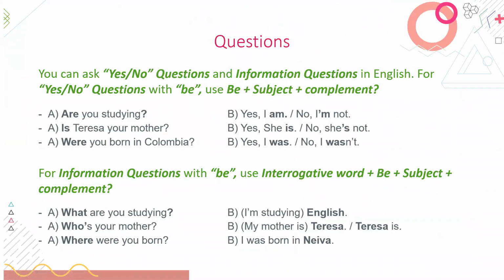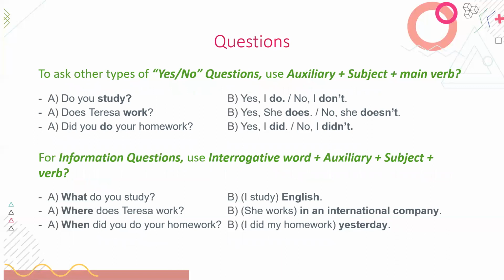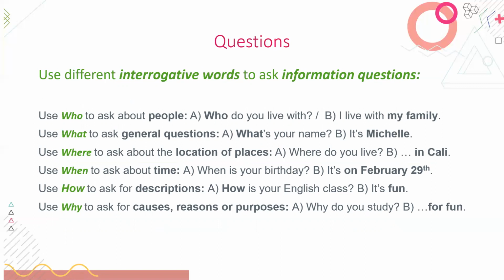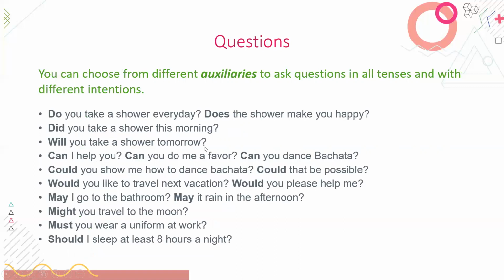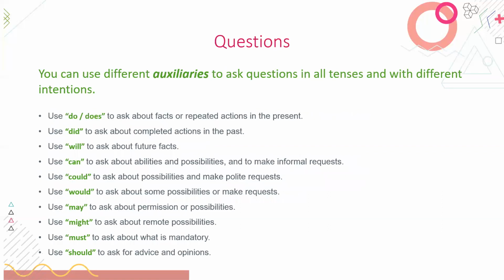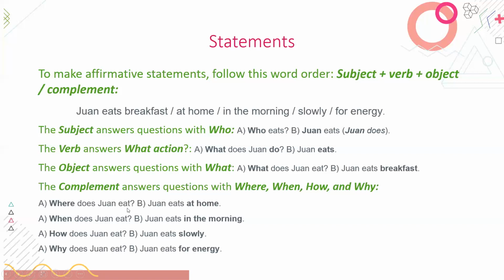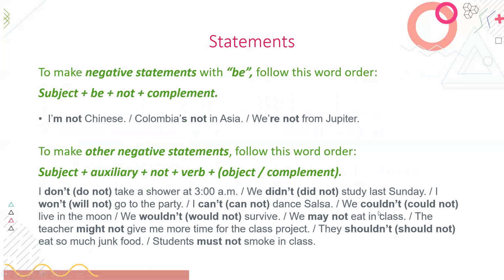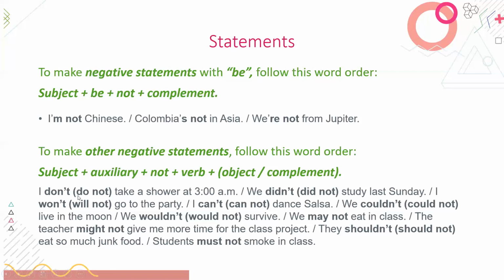Types of sentences in English